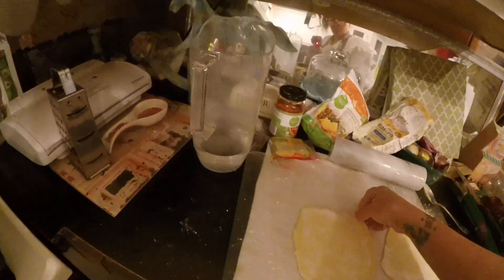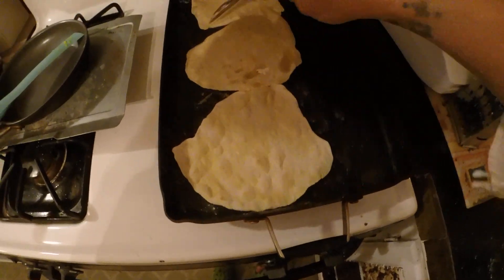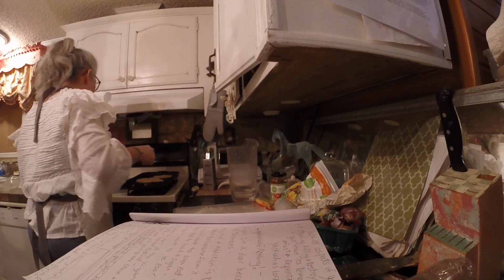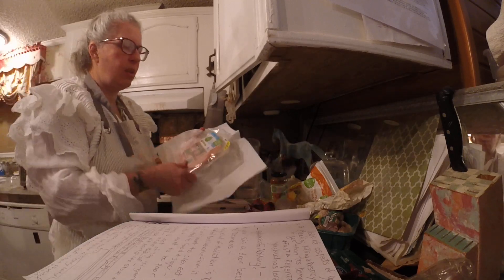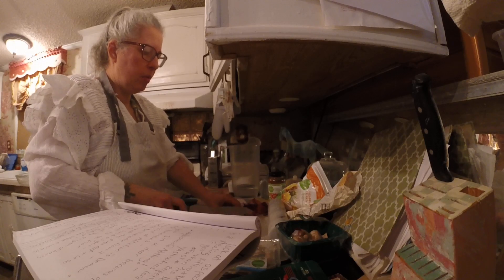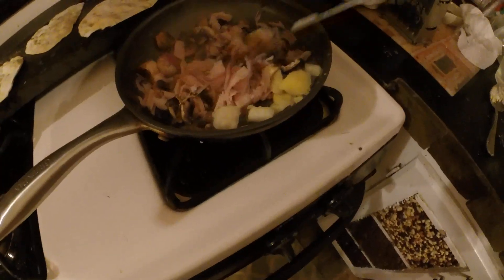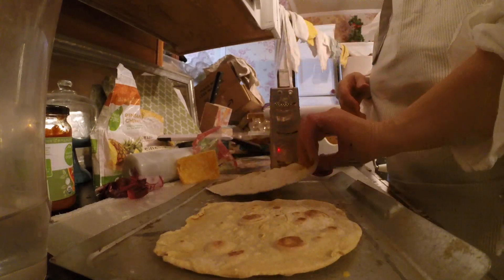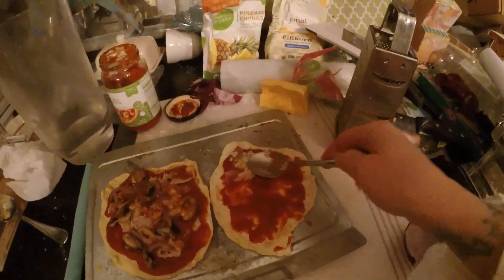in the kitchen making easy pita pizza from scratch PT 2 GP011024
the roads have been ICE RINKS ESPECIALLY THE HILL GOING UP TO THE PASTURE, Ive had to park at the main paved road and walk to my pasture 2 days in a row now, its been raining non stop for a week over the snow so its all ICE ROAD TRUCKEN TO THE FARM! SO I DECIDED TO COOK PITA PIZZA. ENJOY! ( MY CLOTHES DRYER BROKE SO I HANG MY CLOTHES TO DRY NOW sorry for the mess, maid & camera man STILL ON VACATION!)

buy my best selling horse journal and stickers here
HORSE JOURNAL

ALL THE JOURNAL STICKERS & OTHER GOODIES HERE IN MY SHOP "THISTLEBROOK"

Ephesians 6:12

“For our struggle is not against flesh and blood, but against the rulers, against the authorities, against the powers of this dark world and against the spiritual forces of evil in the heavenly realms.”
WORSHIP